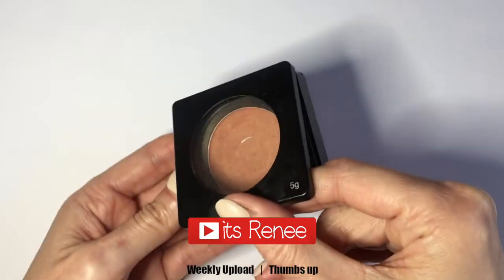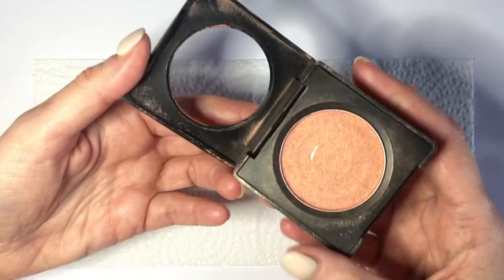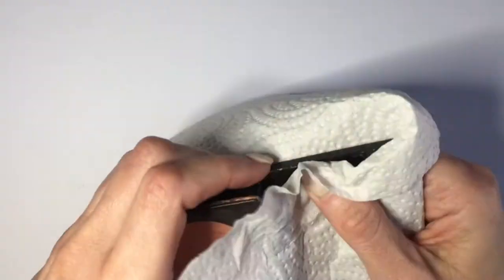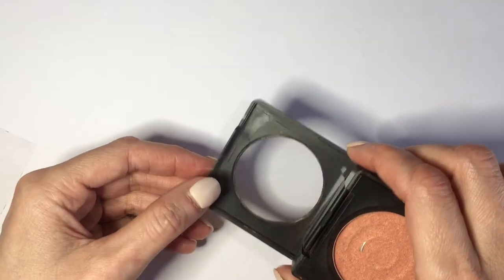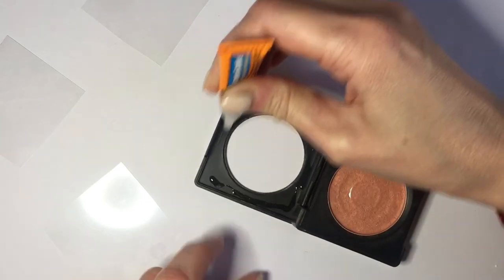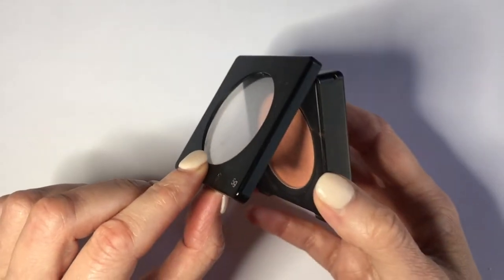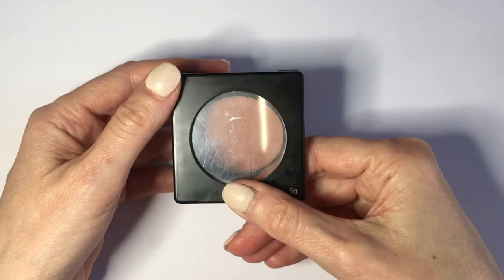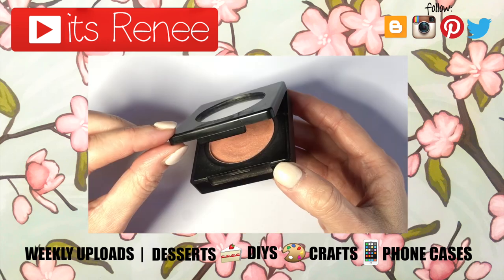How to Fix Broken Makeup Palettes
Hi! I hope you like this !